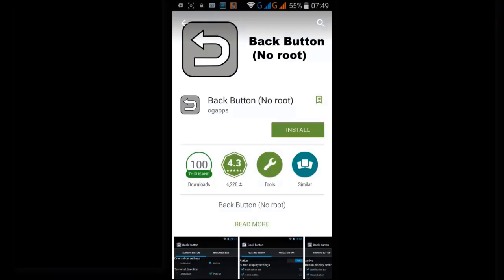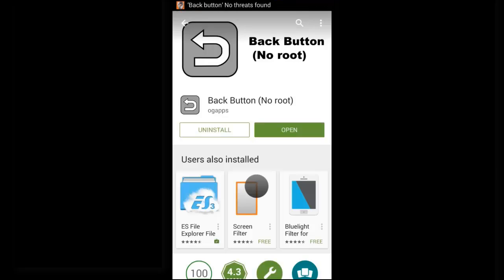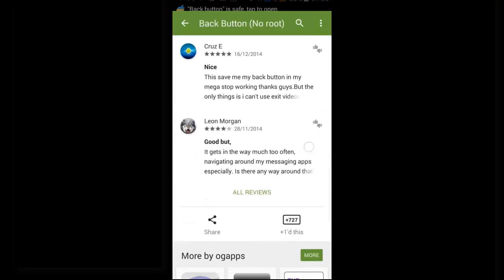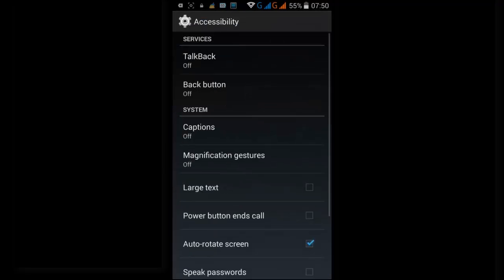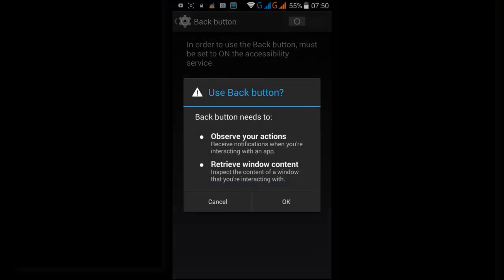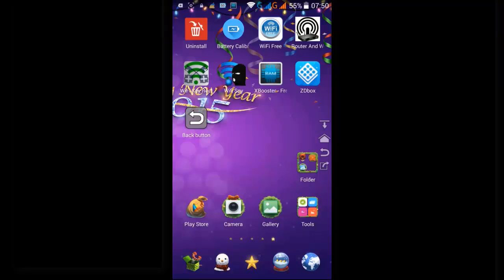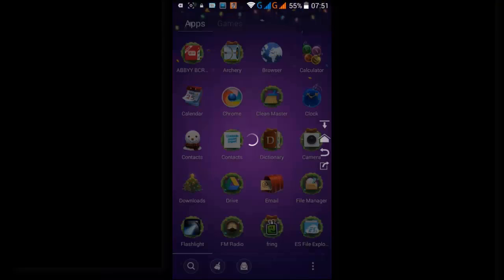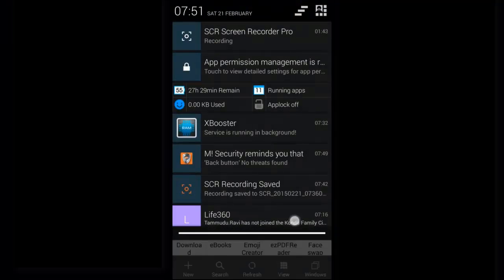Easy Back Button Android App Best Screen Navigation